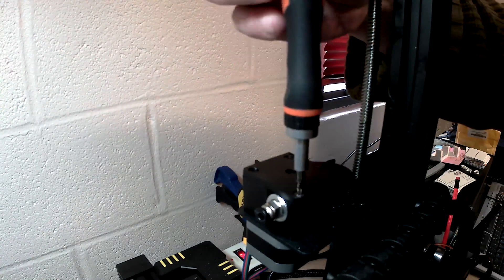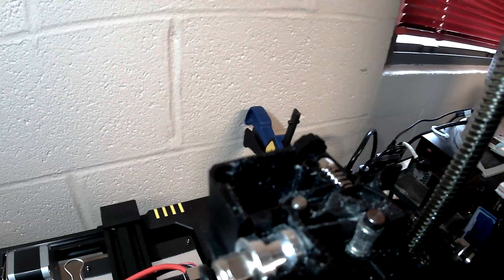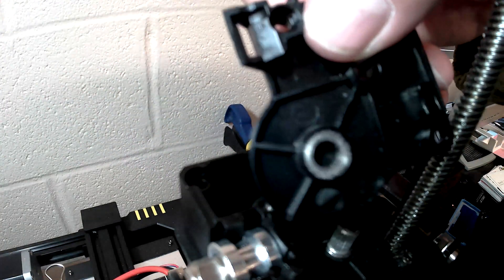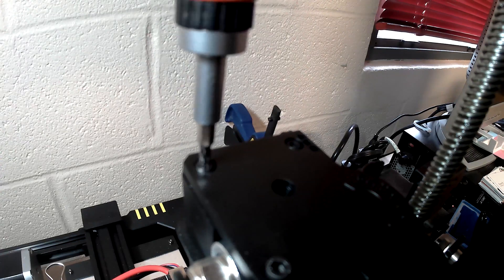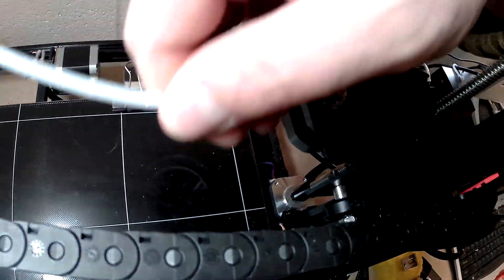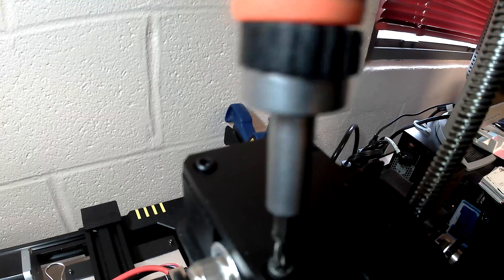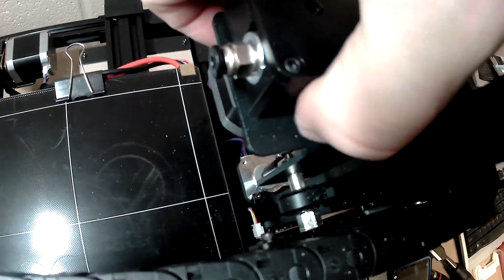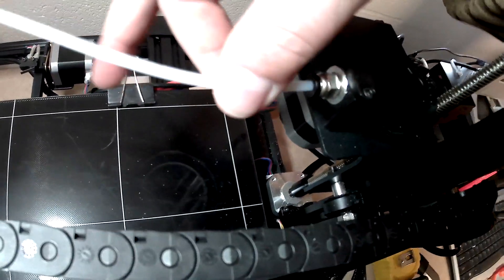Anycubic Chiron Extruder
Pulling it apart to see if I can get it working properly again.